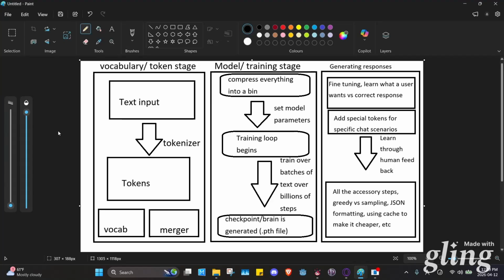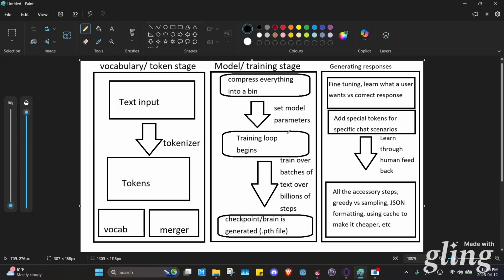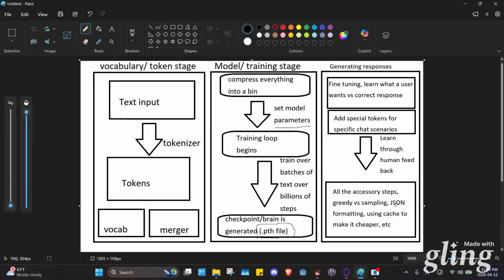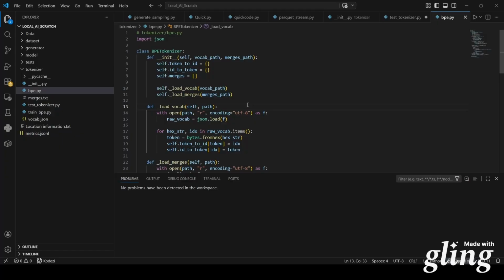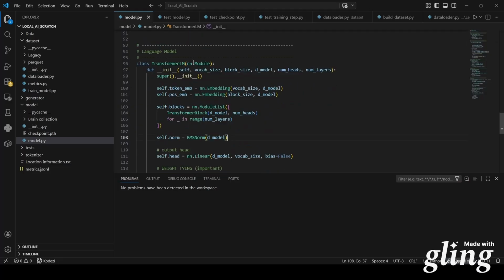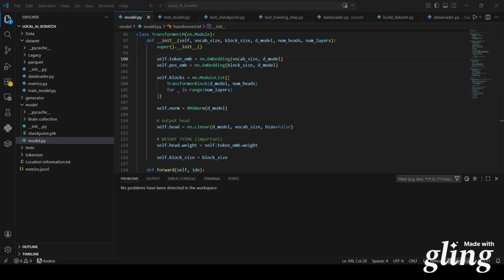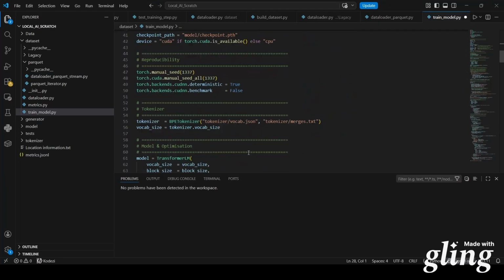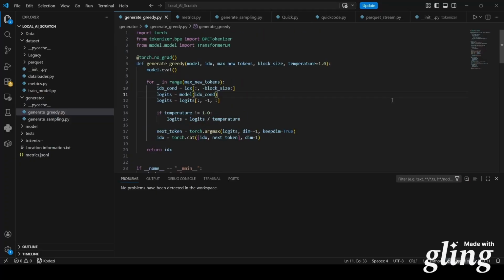I Built a GPT-Style AI on a Budget AMD Laptop; Full Implementation + code Walkthrough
00:00 Introduction
09:50 Code walkthrough

GPT-style language model built entirely from scratch on my AMD laptop.

Specs:
- Custom BPE tokenizer, 32k vocabulary
- 16.7M parameter transformer (RMSNorm, Flash Attention, SwiGLU, weight tying)
- Trained on AMD laptop, will add Colab T4 support in the future

GitHub: salesir/Scratch-AI.git
(Direct links not allowed yet; paste into